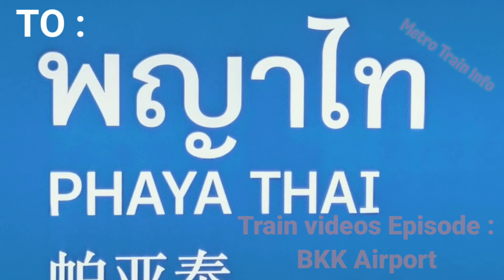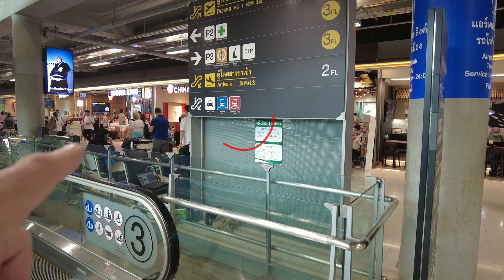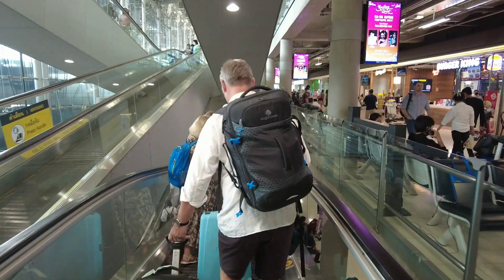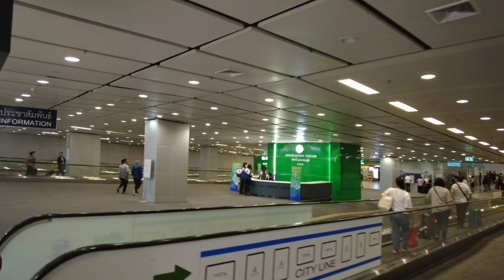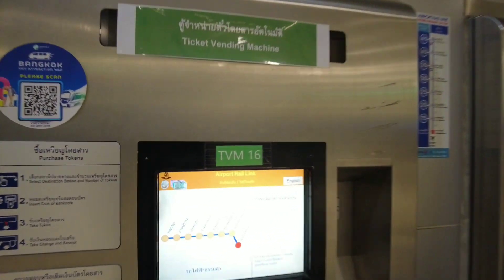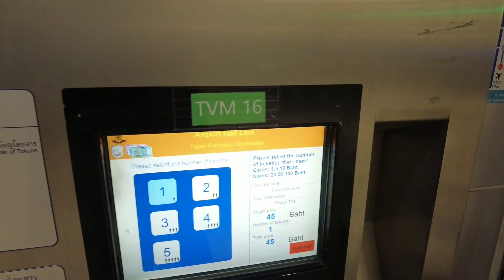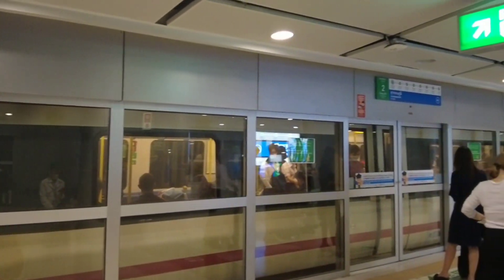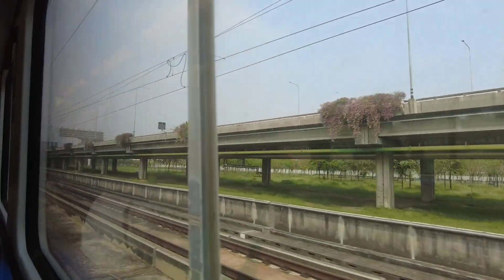Detailed Directions from Bangkok Airport (BKK) by Train (Airlink) To City Center to BTS & MRT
Bangkok Airport (BKK) Via Train (Airlink) To City Center , BTS Train and MRT Subway line .

I’m all about bringing you quality Content & Straight up either Educational or Entertaining Information with video tours, Logistics information, and reviews. I pride myself on sharing real experiences and insights—no fluff.

Just a heads-up: I’m currently not getting paid for the ads you may see on my videos due to platform policy. Additionally I'm not receiving earnings for my work and content from this platform for commercials or a store on this website.  . So with that said I have not personally approved or endorsed any products in the videos unless I explicitly say so in the video or in my description. If I recommend something, it’s because I believe in it—not just because I’m getting paid which currently I'm not.
Thanks for supporting the channel and keeping it real with me!

Another way besides Watching & Sharing to help me keep the Journey going is through Buy Me a Cup of Coffee link below or other Affliate links , I appreciate any and all support.

Thanks for viewing my Channel & Content page.
Please leave any general statements in the comment section.

Channel Content Topics for Travel, Lifestyle, & More:
Travel Vlogs & Adventures: Join me as I explore destinations around the world, from hidden gems to popular hotspots.
Living Abroad & Expat Life: Discover the ins and outs of living in another country, from daily life to cultural differences.
Thailand Travel: Experience the beauty and culture of Thailand, including tips and guides for exploring the country.
Malaysia Travel: Travel tips, hidden spots, and must-visit destinations in Malaysia.
Airport Guides & Metro Travel: Helpful tips for navigating airports and public transportation in Southeast Asia.
Family Resorts & Travel Tips: Tips for family-friendly vacations, including resorts and travel hacks.
Cultural & Foodie Adventures: Dive into the local food scenes and cultural experiences in Asia.
Travel Hacks & Logistics: Smart travel tips, hacks, and how to get around efficiently in your favorite destinations.
Consumer Reviews & Tips: Honest reviews on products, services, and experiences to help you make better travel choices.
Walking Tours & Destination Guides: Virtual tours through cities and local attractions with a focus on walking tours and personal experiences.
Southeast Asian Travel: Explore the beauty of Southeast Asia with travel guides and personal insights.
World Traveler Insights: Travel tips and guides from my journey across the globe.